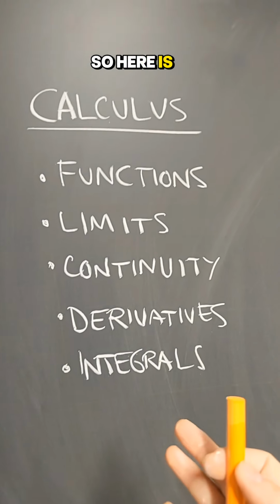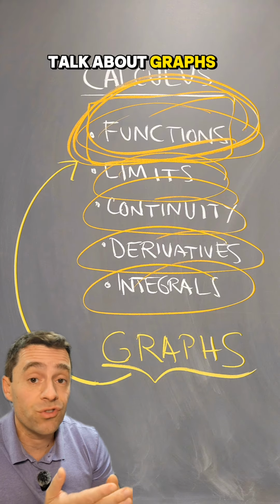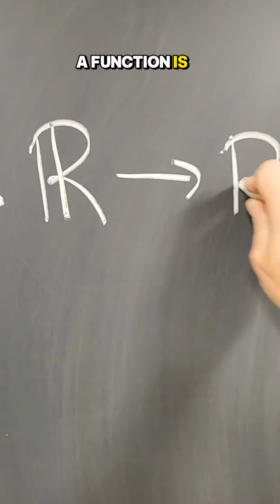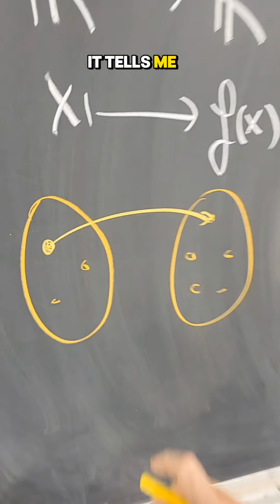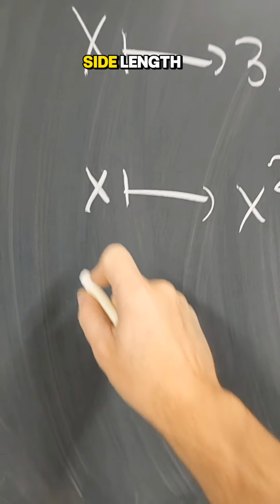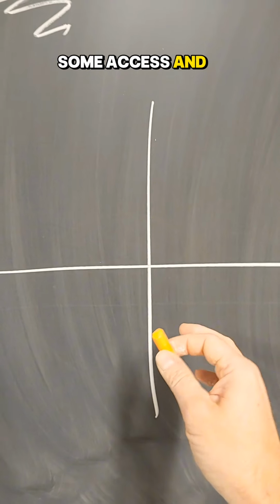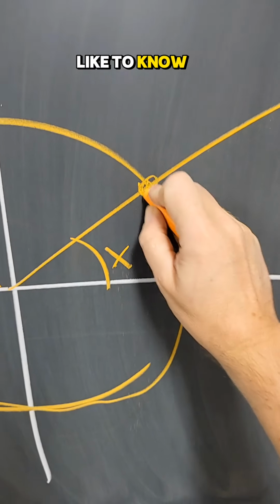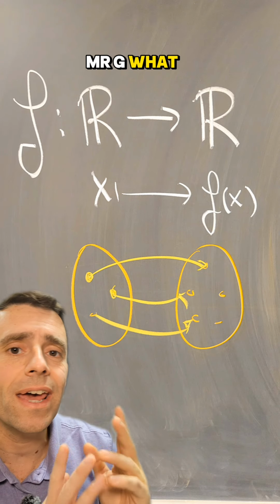What is... a function?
Our friend @mrghelpme wants to learn Calculus and wants to teach you Calculus, so here is a syllabus and a first assignment... What is a function? Such as x^2 or cos(x), please explain!